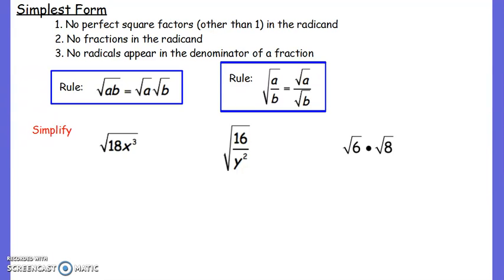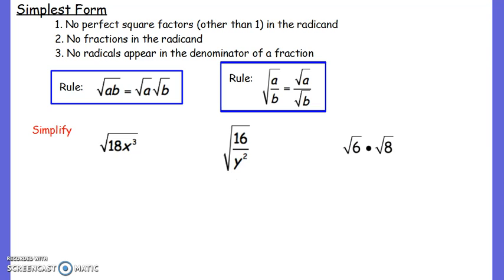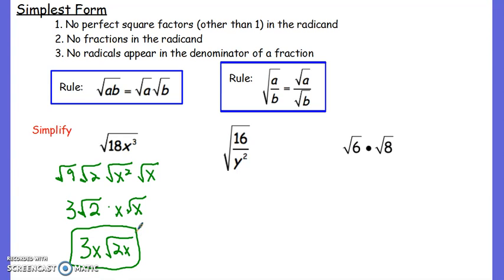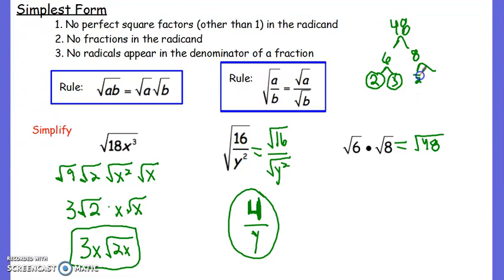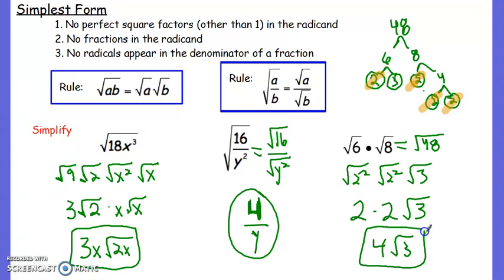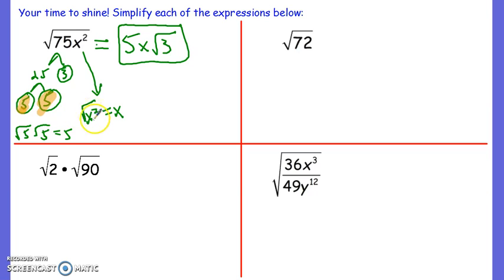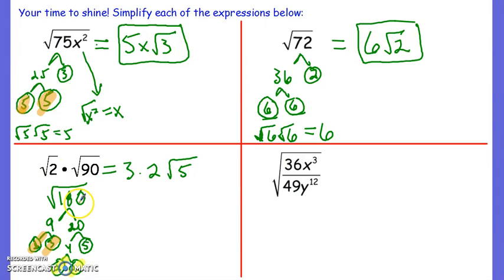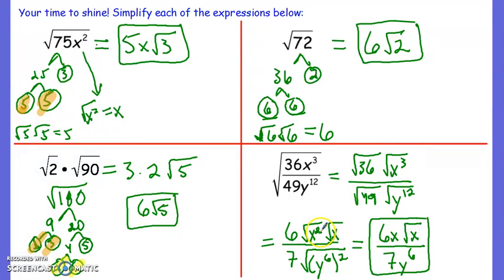Alg 11.2 D1 Simplifying Radicals